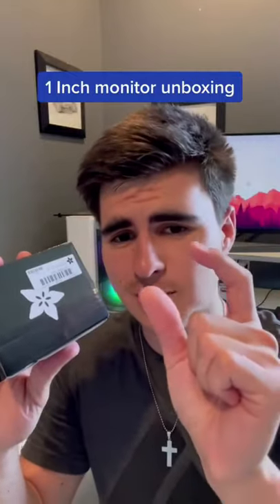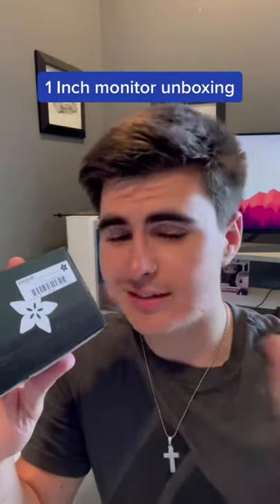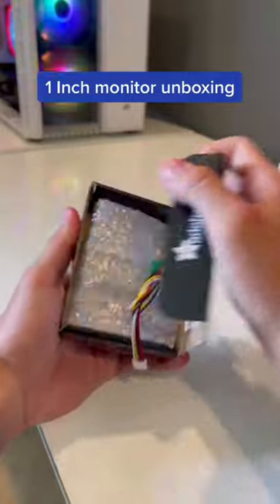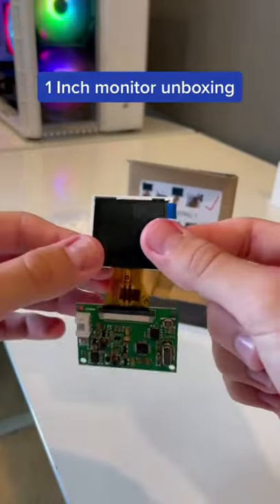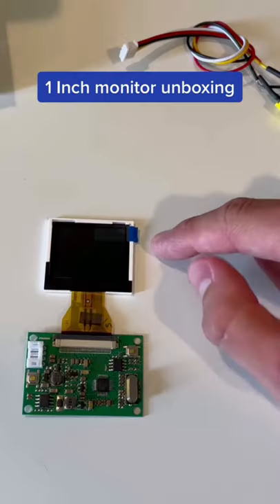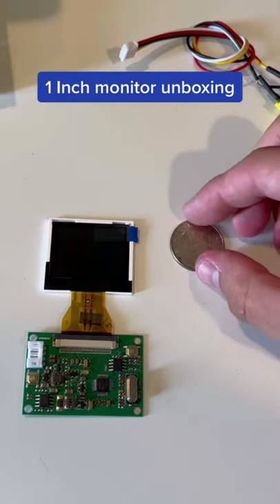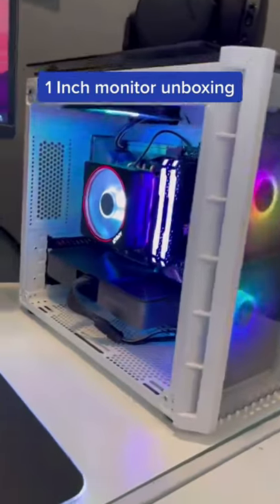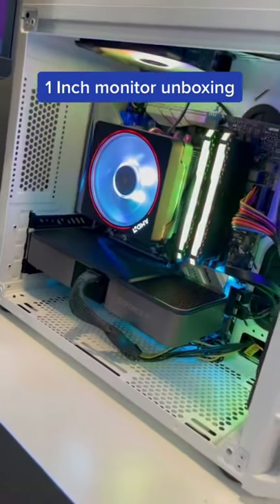1 Inch Monitor Unboxing